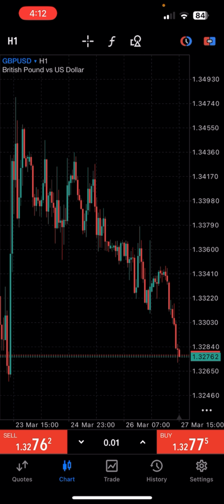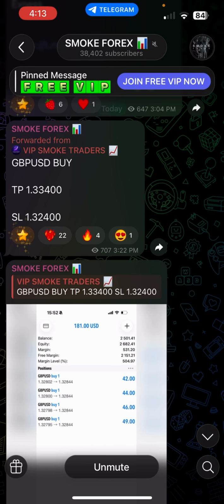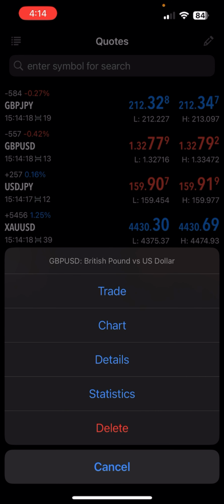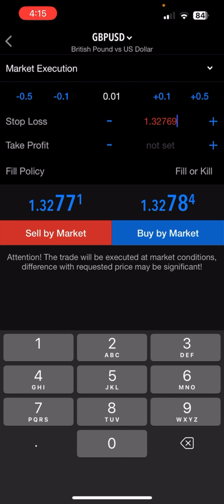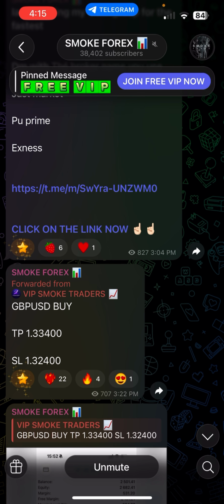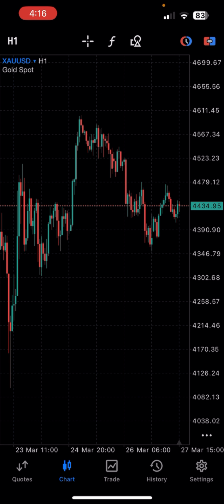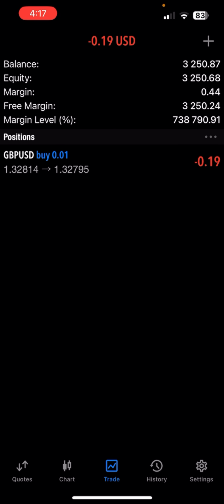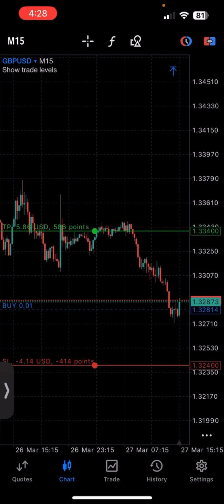RIGHT WAY TO TRADE FOREX SIGNALS 2026 TUTORIAL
hello, I have been  trading  forex and synthetics indices since 2021
In this video i simplifies copying and pasting forex signals directly from the signal provider